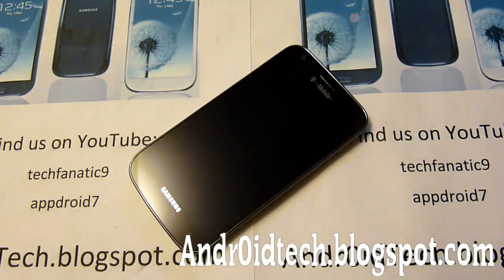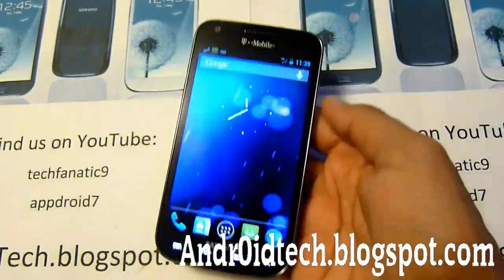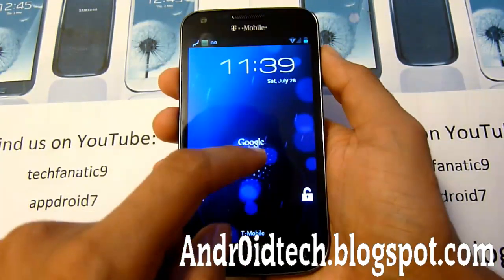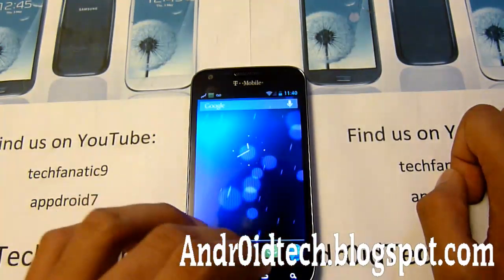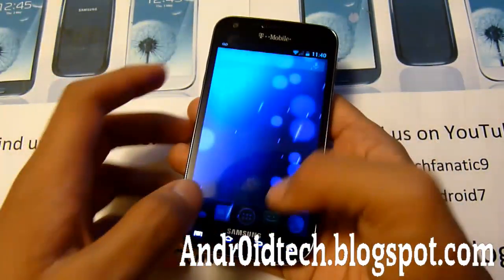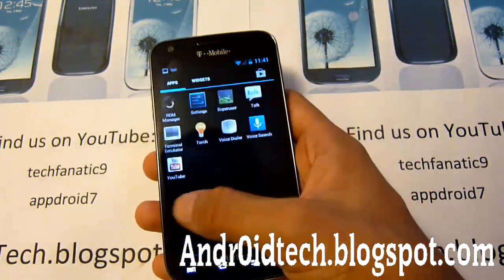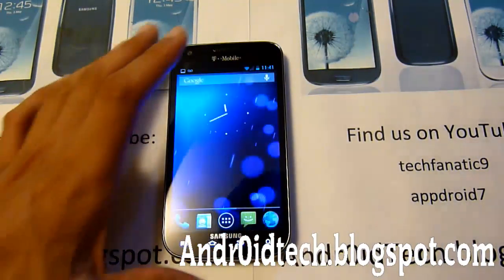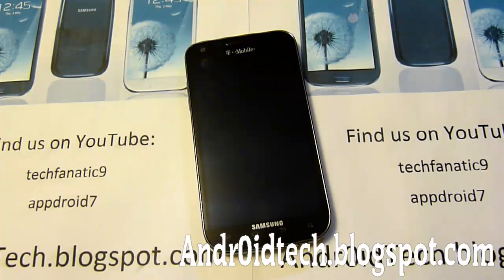CM10 Jelly Bean ROM for T-Mobile Galaxy S2 SGH-T989! [ROM Review]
Here is a quick look at CM10 Jelly Bean ROM for your T-Mobile Galaxy S2 SGH-T989!

This is just a quick overview of how buttery smooth the CM10 for Galaxy S2 T989 is. It is not an in depth look at the rom because of how unstable it is.